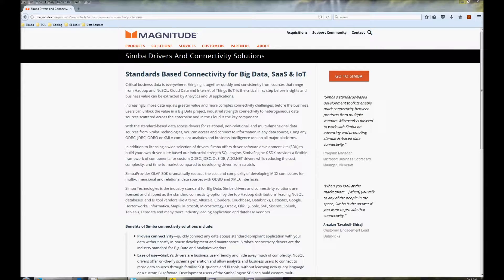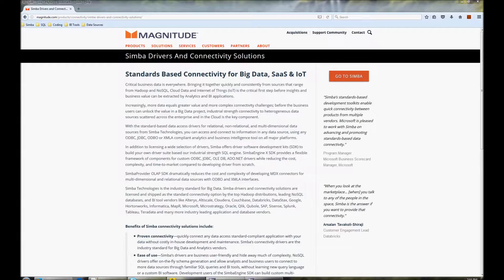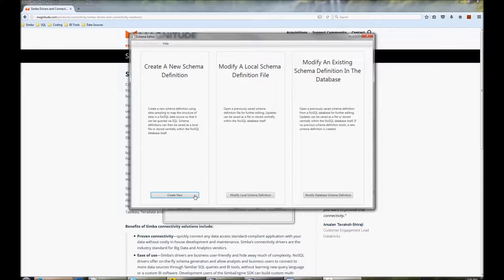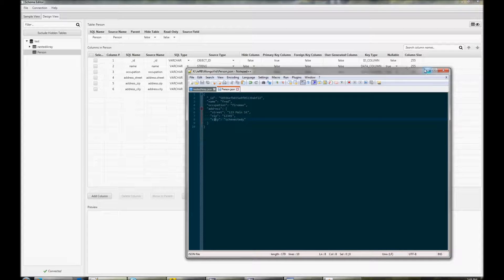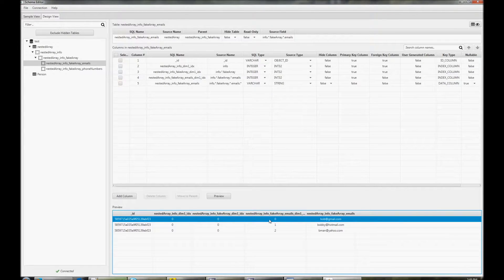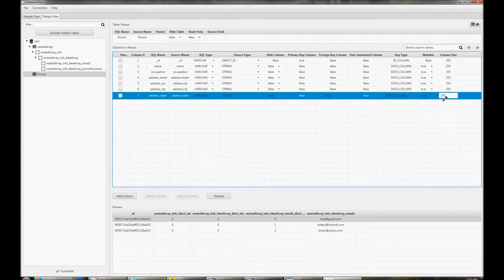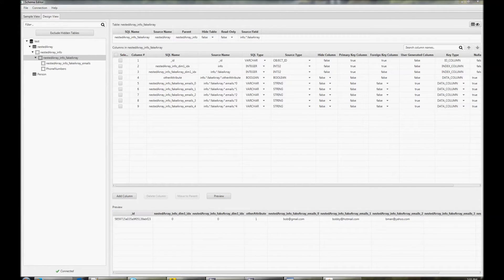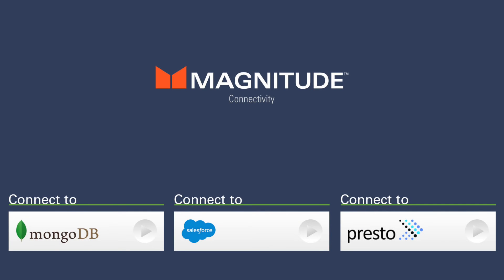How to use Simba's Schema editor for NoSQL ODBC|JDBC Drivers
On this video we show you how to use the Schema Editor for NoSQL ODBC Drivers from Manitude's Data Connectivity Solutions (Simba)